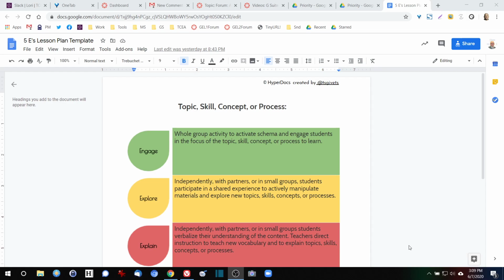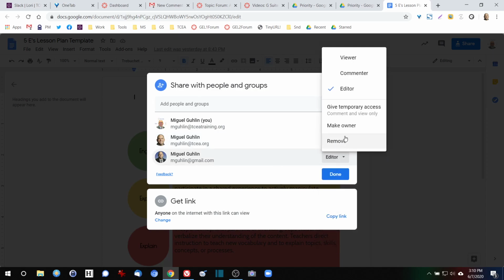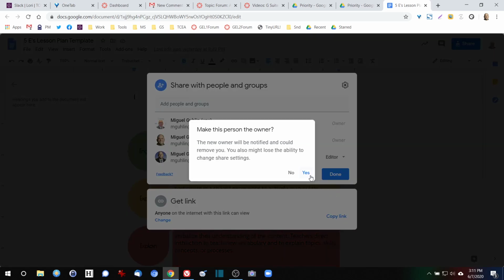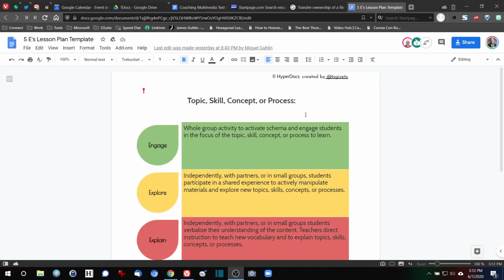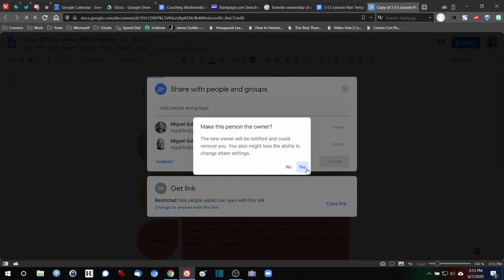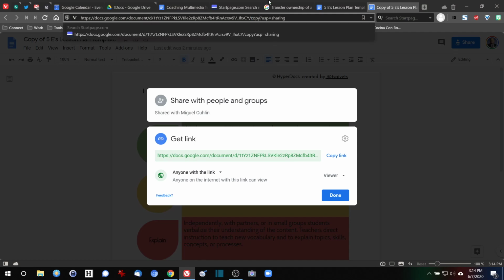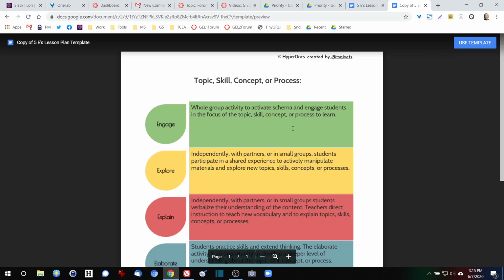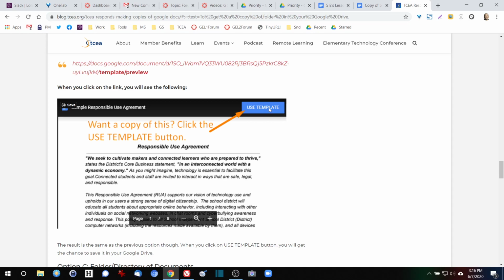gsi5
GSuite Intro Drive ChangeOwner MakeCopies